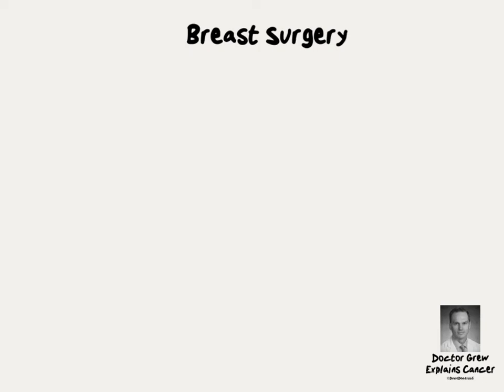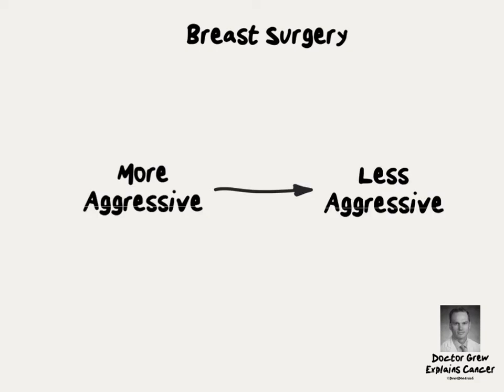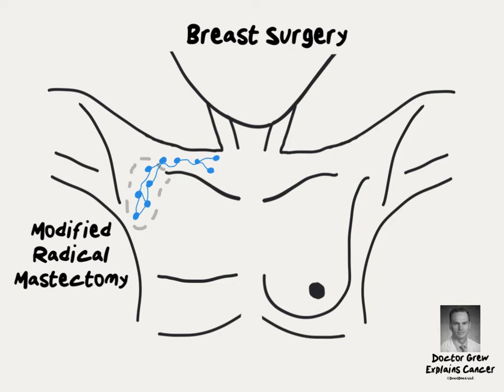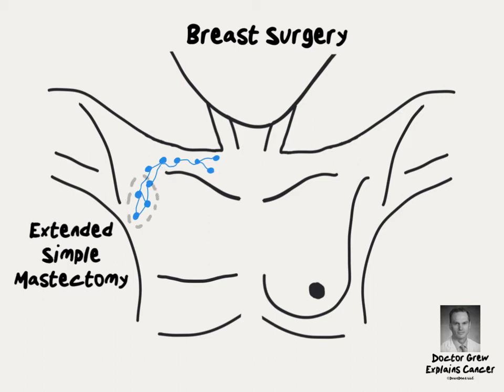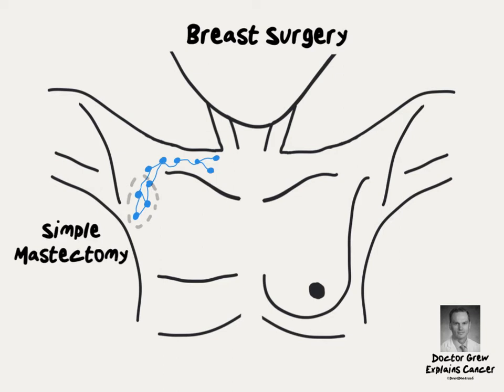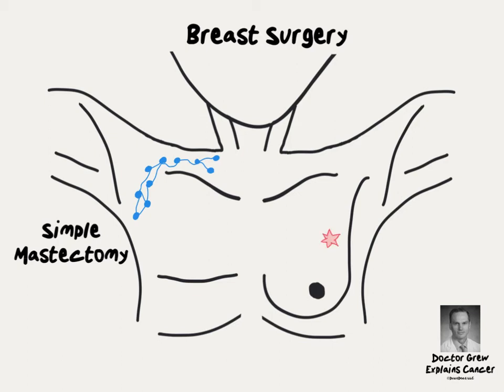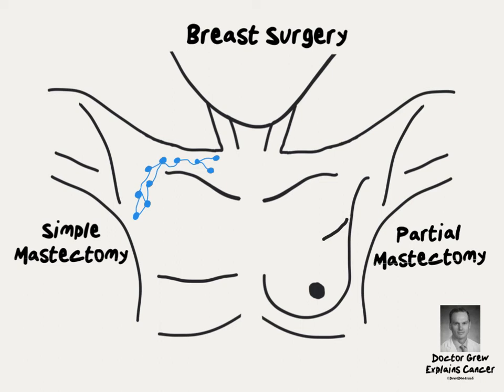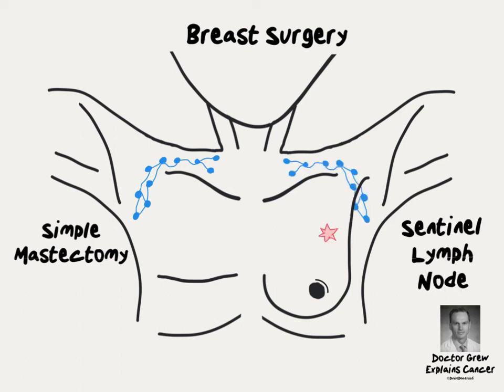Doctor Explains Breast Cancer Surgery Options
For women with a new diagnosis of breast cancer, understanding all the surgical options can be overwhelming and stressful.  In this video, we review some of the historical options, as well as the most commonly used surgeries today, ranging from most aggressive to least aggressive.